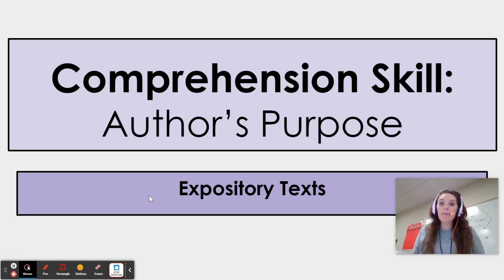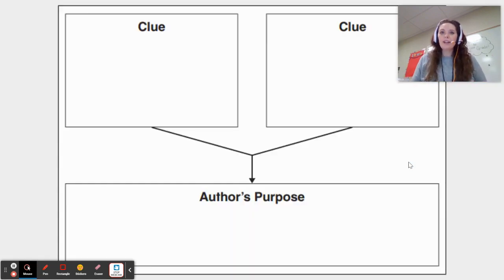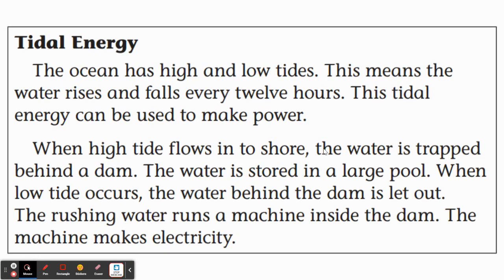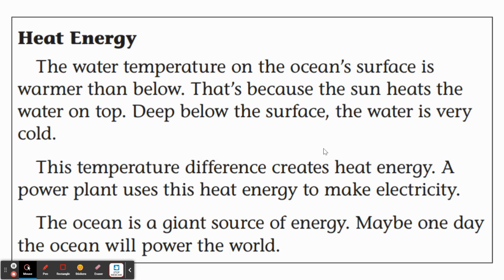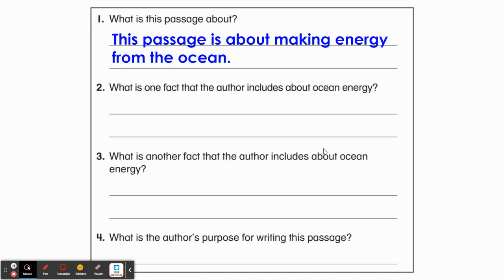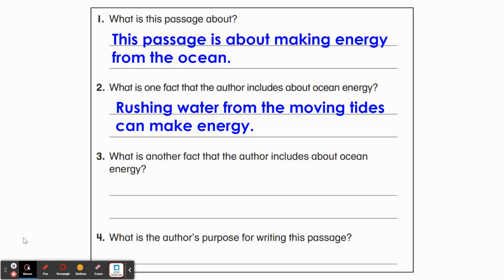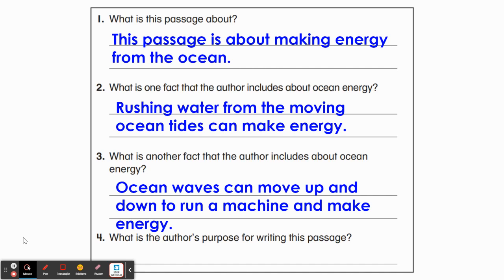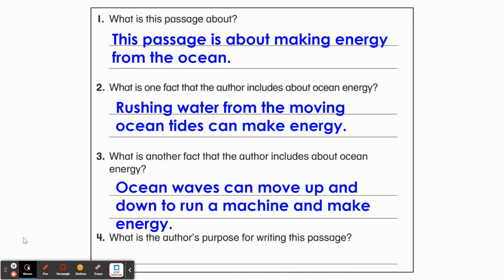U6 W2 Comprehension Skill Authors Purpose